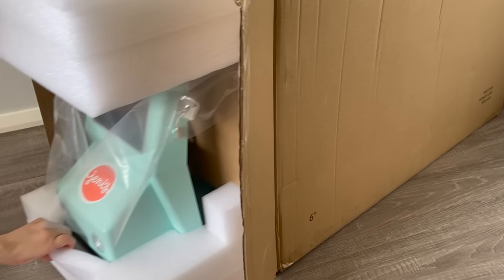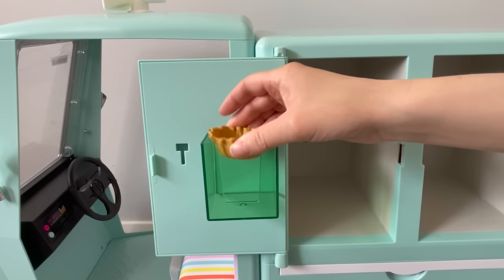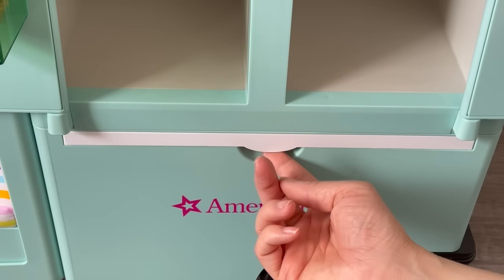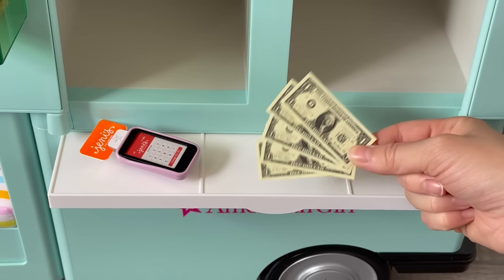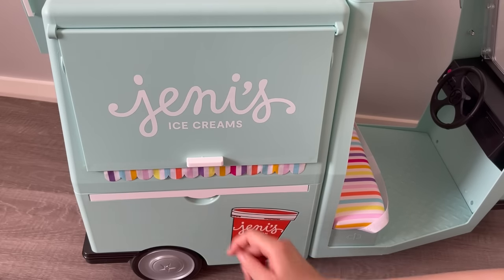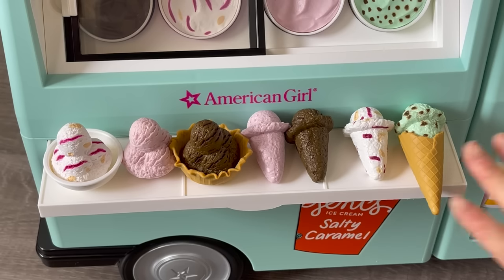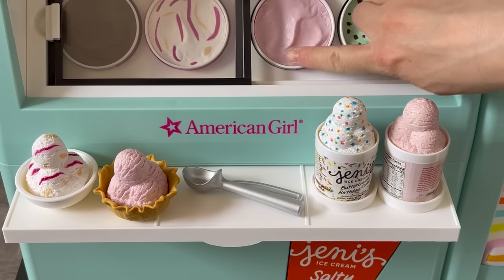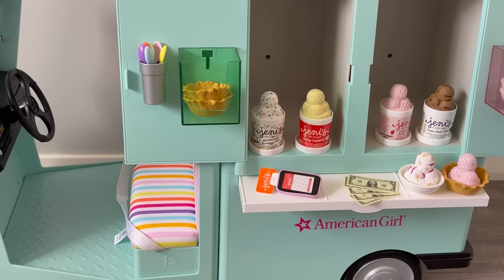Opening American Girl $300 Set ~ NEW RELEASE!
Jeni's Ice Creams
Jeni's Full of Flavor Ice Cream Truck